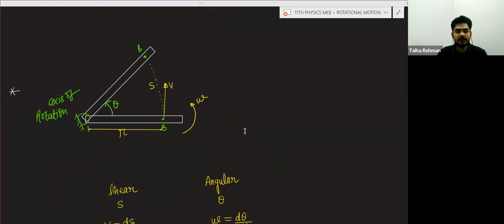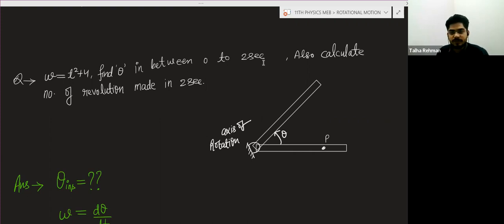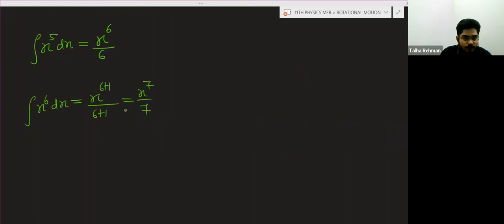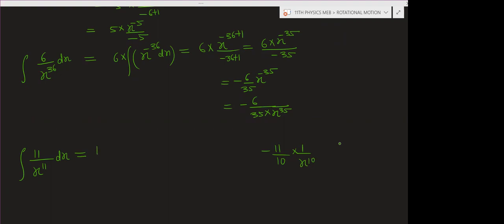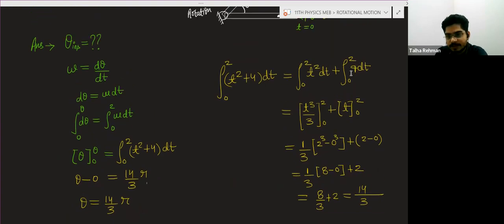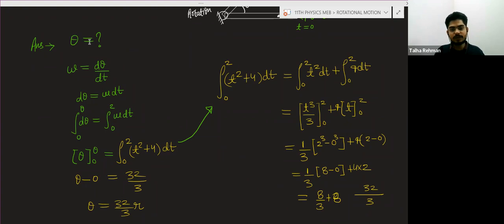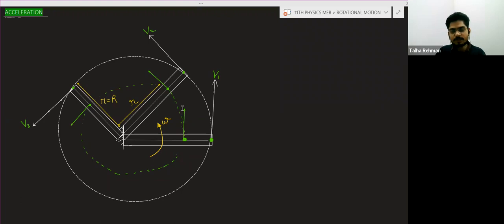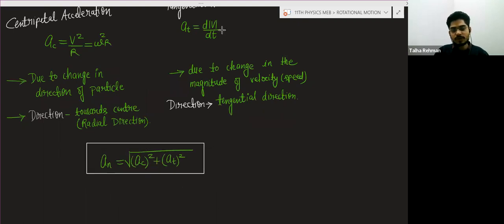Learnivio | Acceleration in Rotational Motion | Lect 2 | 11th MEB | 06-12-2022